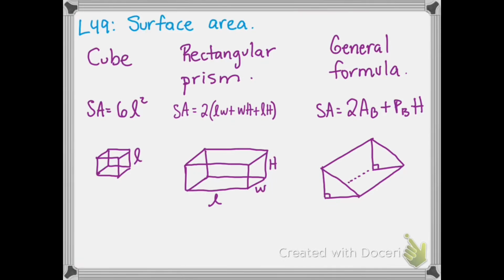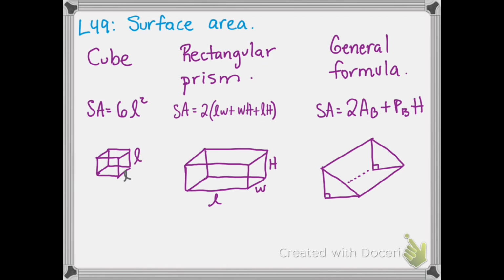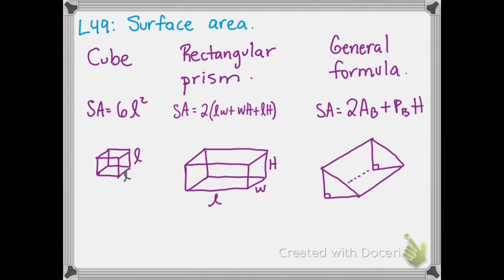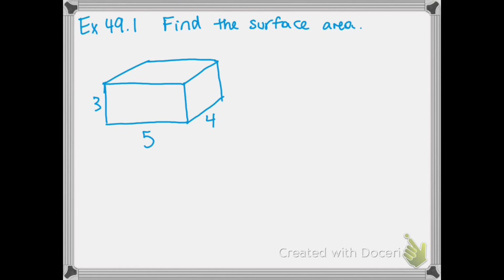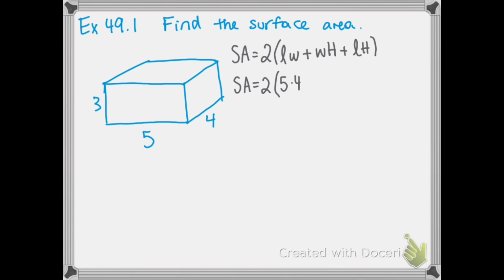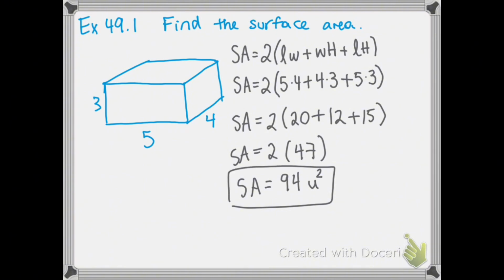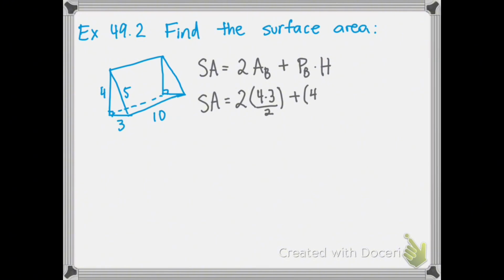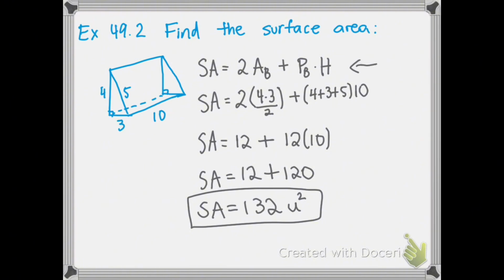Saxon Algebra Half: Lesson 49